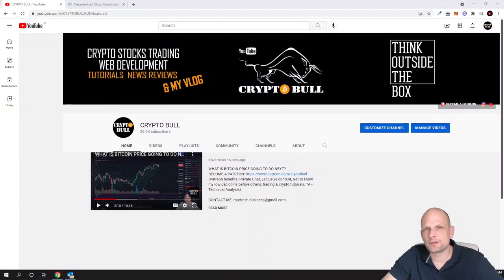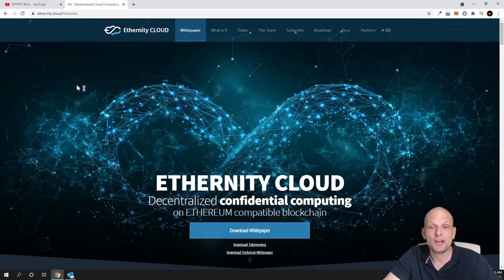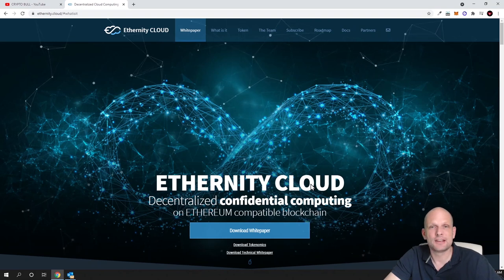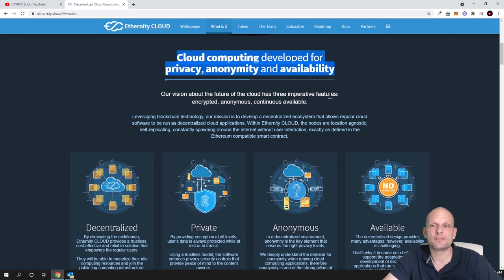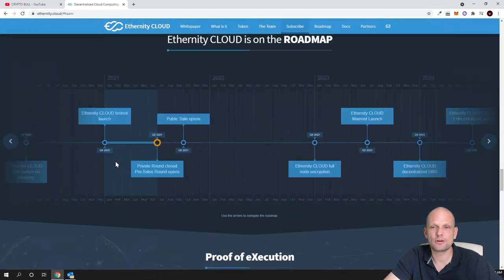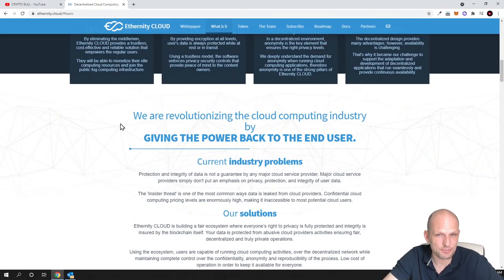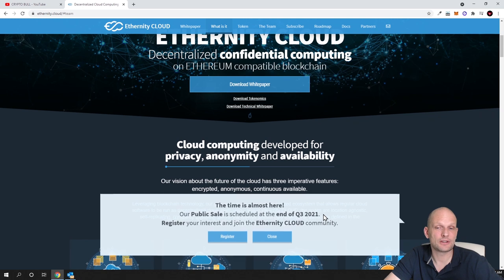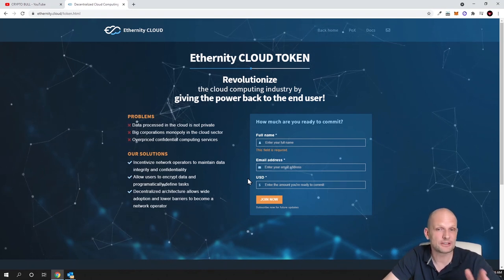ETHERNITY CLOUD TOKEN - CRYPTO DECENTRALISED SOLUTION REVIEW!